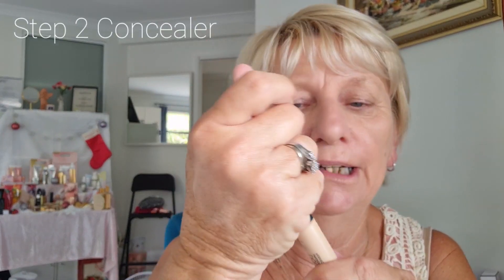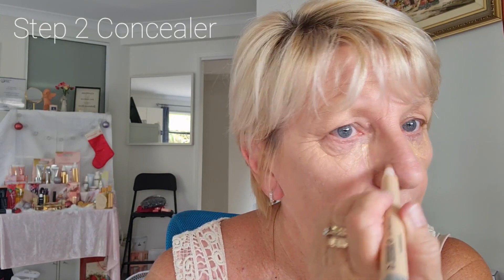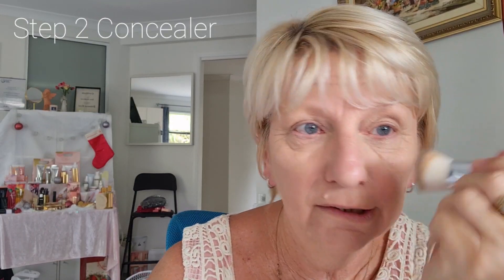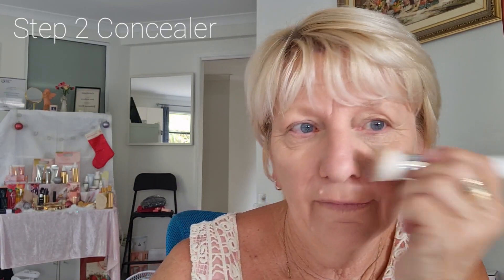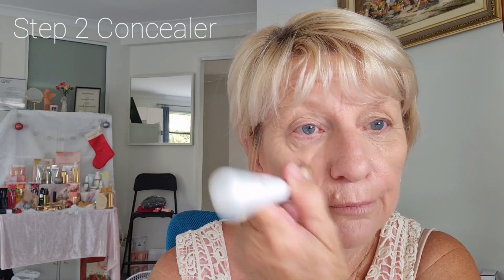How to apply natural make-up look in 8 easy steps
Step 2.  Application of concealer to hide dark under circles.

I have used Instant Liquid Concealer from Nutrimetics Australia/New Zealand